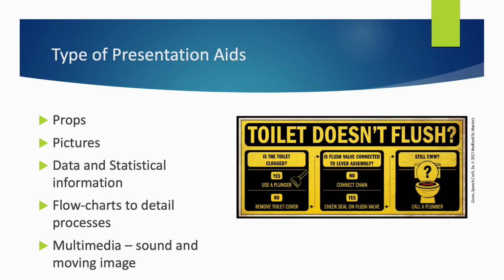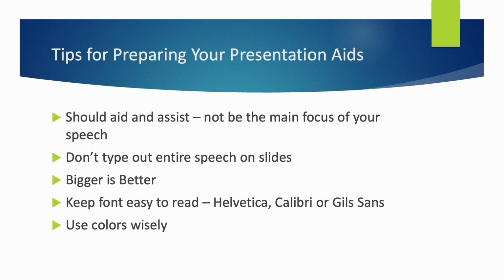How to Use Presentation Aids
Tips for using presentation aids for speeches.